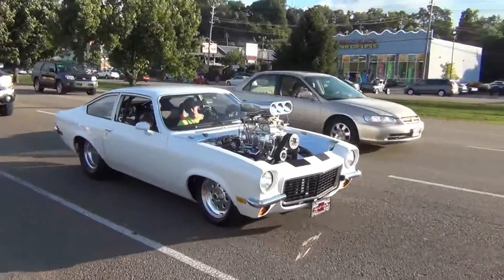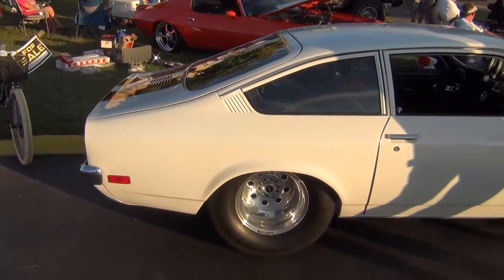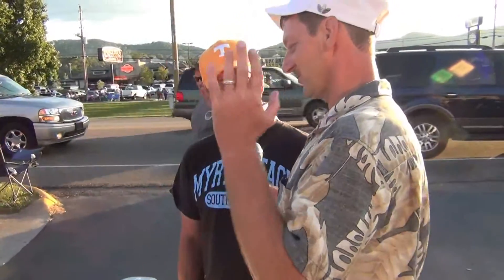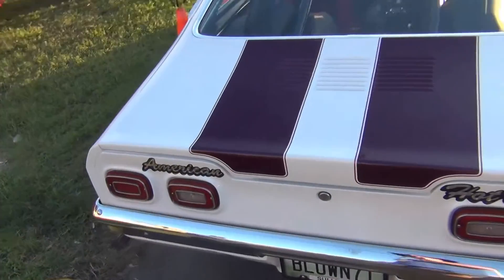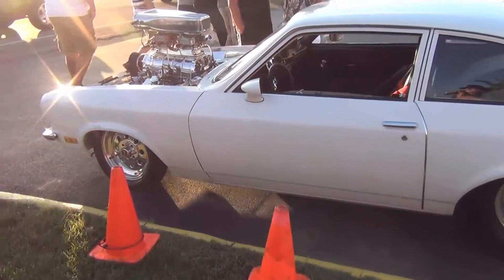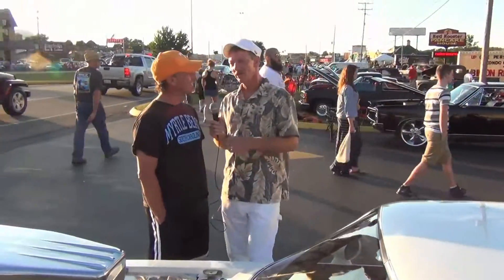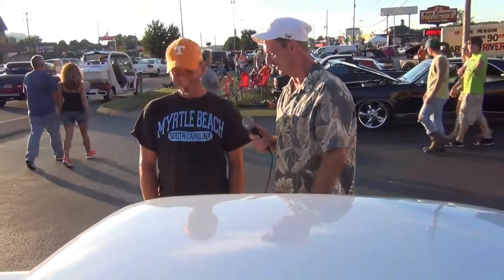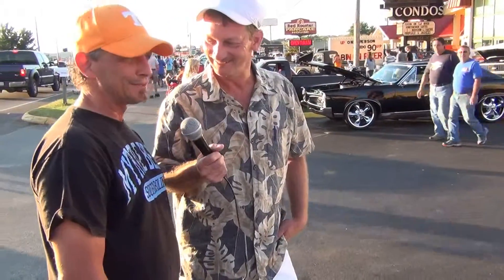HOT RODS CAPTURED BY DOLLAR BILL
BLOWN VEGA
PIGEON FORGE ROD RUN 2013
THE FIRST SEASON OF HOT ROD MADNESS